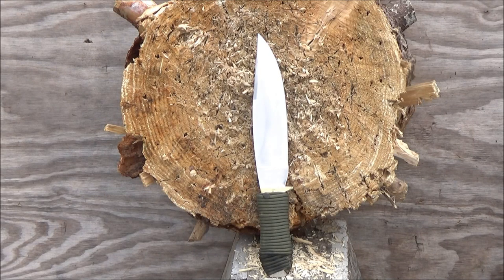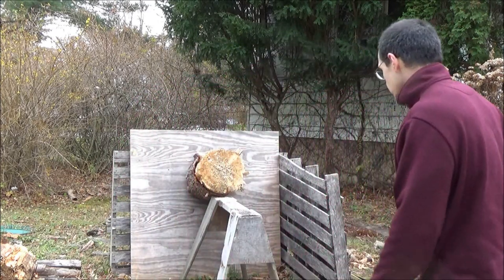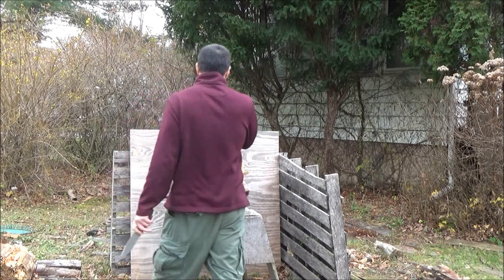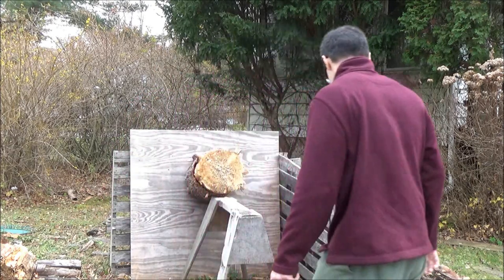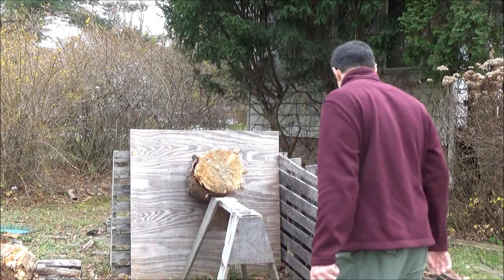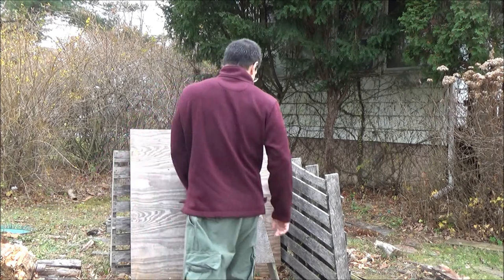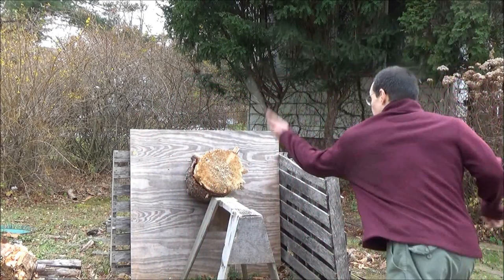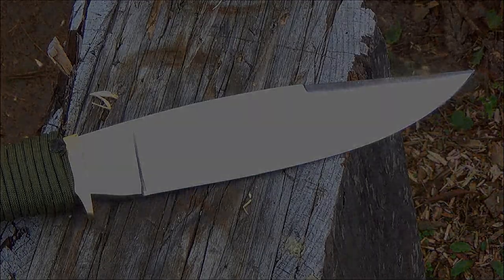Coffin Bowie 12 Inch Throwing Knife, From Pakistan With Love ($15), Review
SAVE MONEY ADD YOUR OWN SCALES